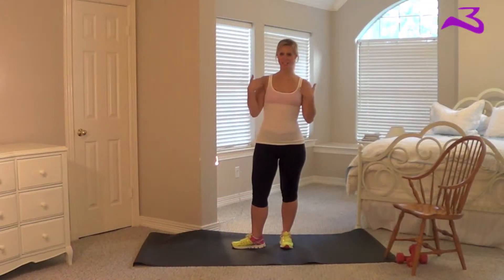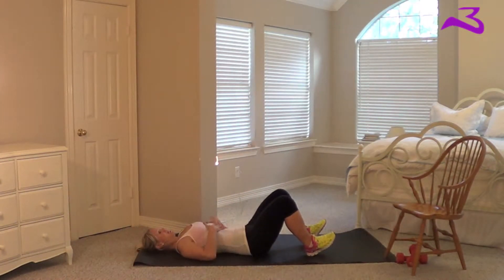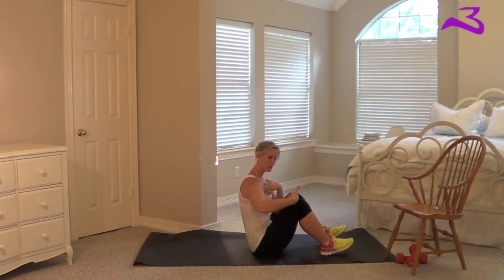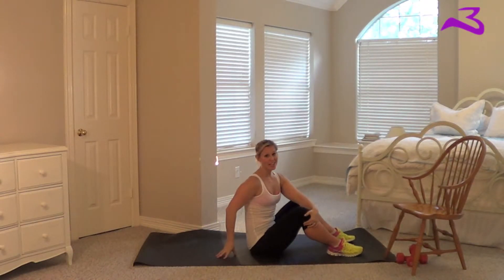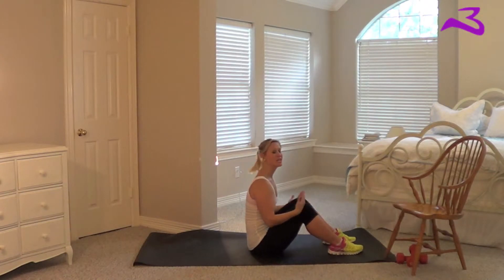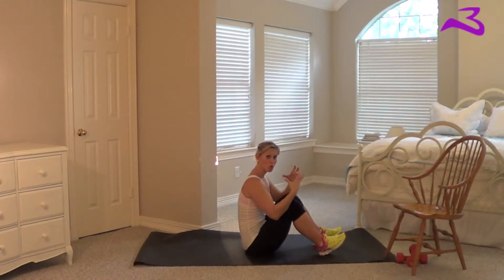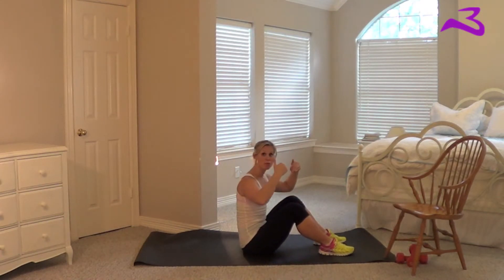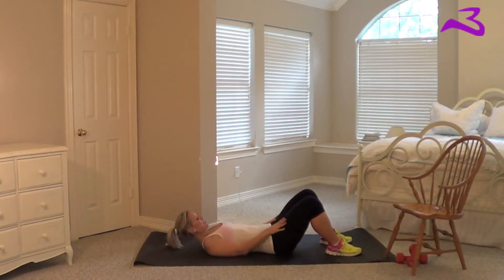Bertinator Breakdown: Sit Ups